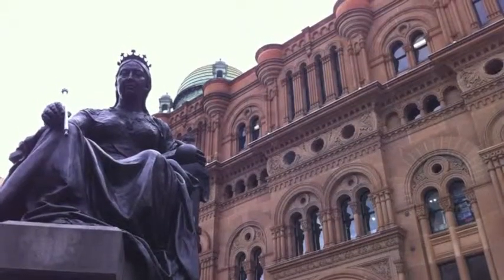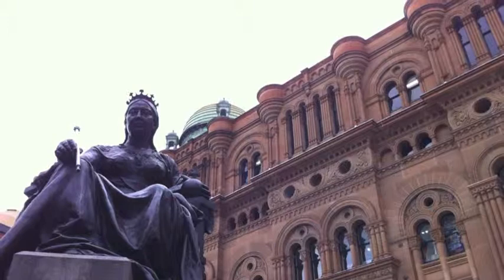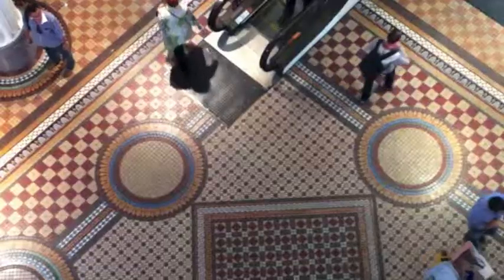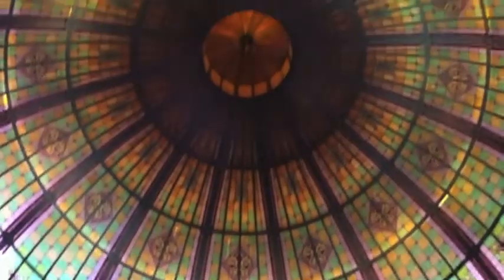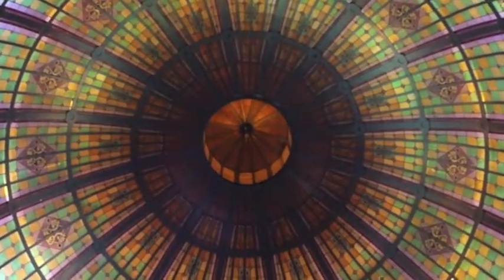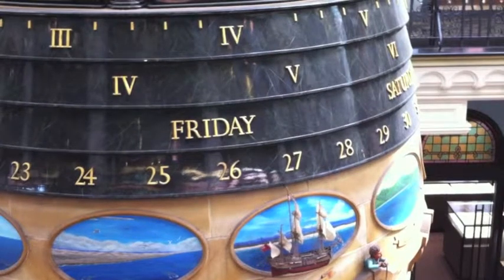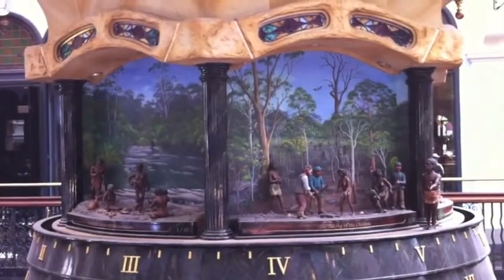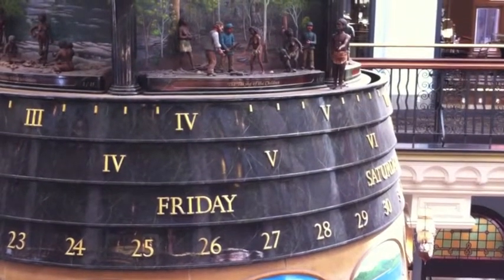VEDA 17 - QVB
Window-shopping in a historic shopping mall.